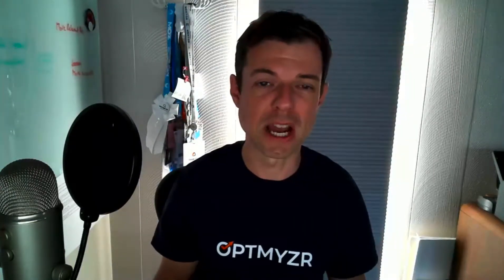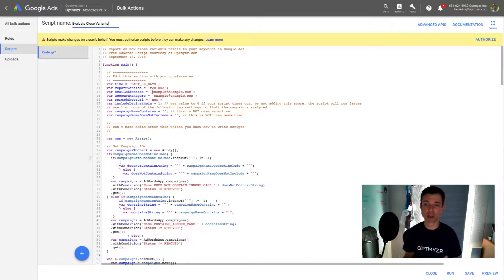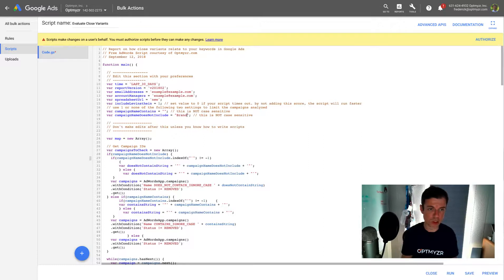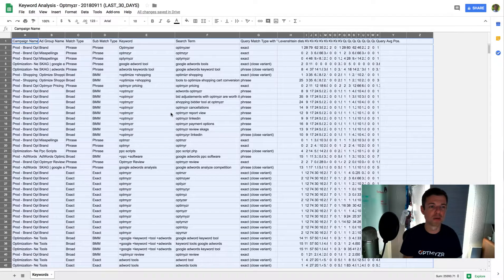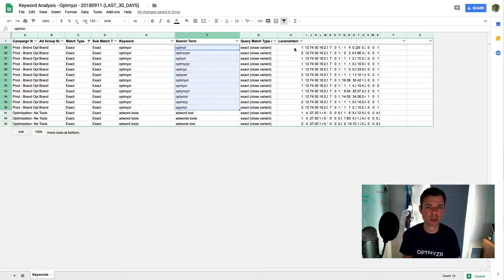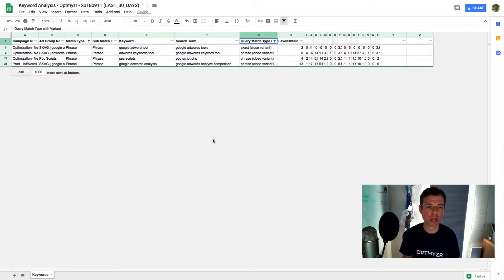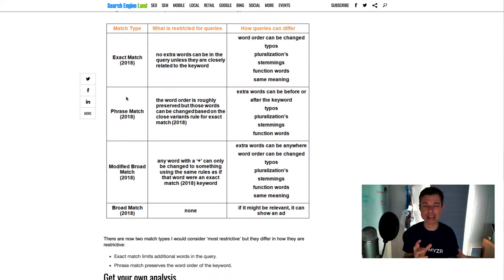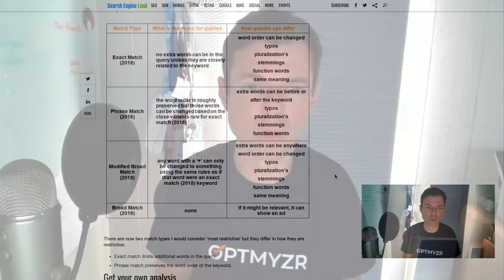how google ads keyword match types work with close variants